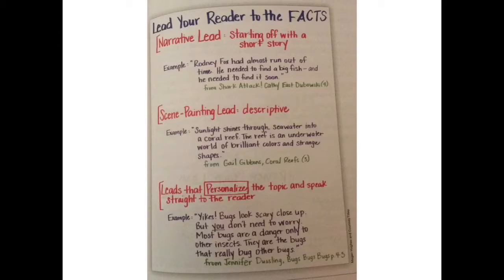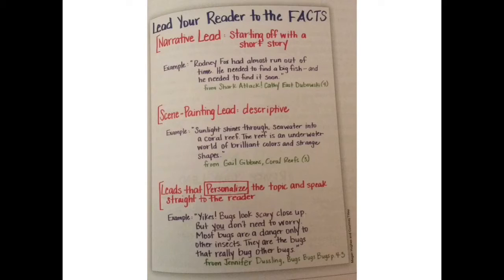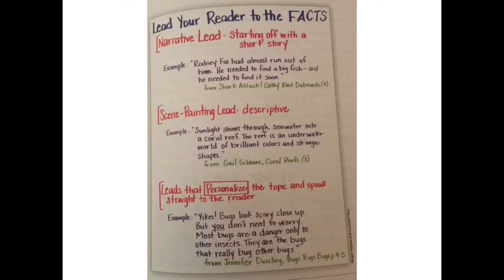Informational Writing - Introduction & Conclusion